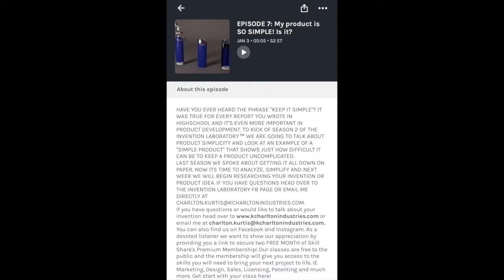Episode 7: My Product Is So Simple! Is It?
Have You Ever Heard The Phrase "Keep It Simple"? It Was True For Every Report You Wrote In Highschool And It's Even More Important In Product Development. To Kick Of Season 2 Of The Invention Laboratory™ We Are Going To Talk About Product Simplicity And Look At An Example Of A "Simple Product" That Shows Just How Difficult It Can Be To Keep A Product Uncomplicated.

Last Season We Spoke About Getting It All Down On Paper. Now Its Time To Analyze, Simplify And Next Week We Will Begin Researching Your Invention Or Product Idea.

As a devoted listener we want to show our appreciation by providing you a link to secure two FREE MONTHS of Skill Share's Premium Membership! Our classes are free to the public and the membership will give you access to the skills you will need to bring your next project to life. IE Marketing, Design, Sales, Licensing, Patenting and much more.